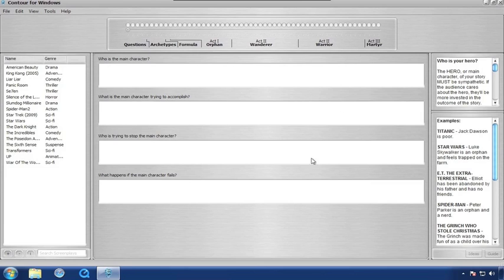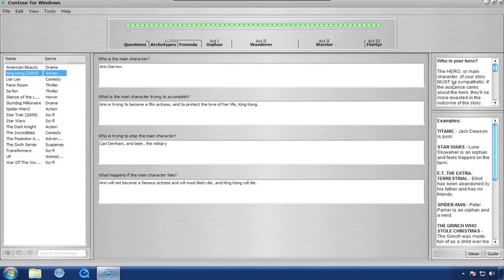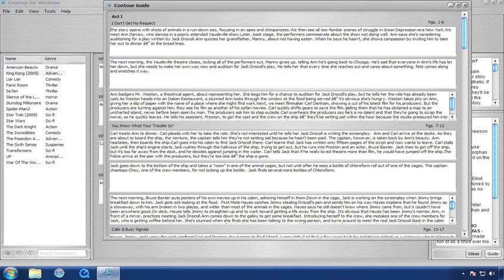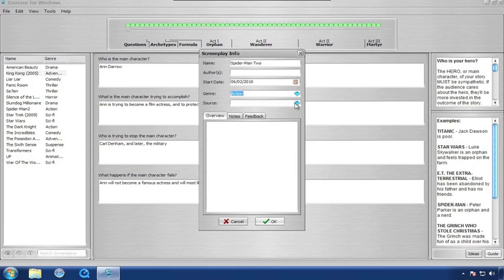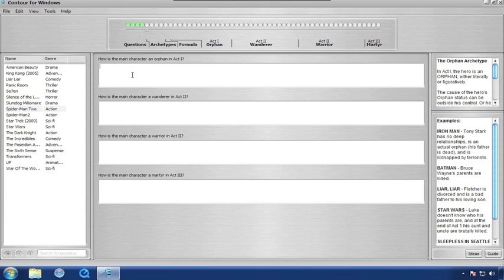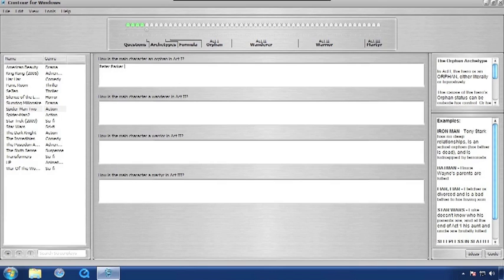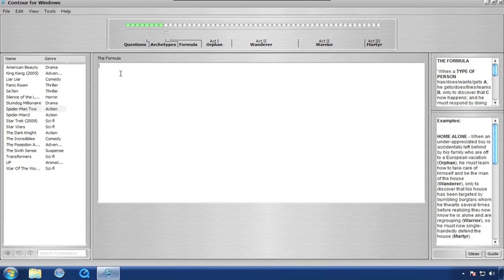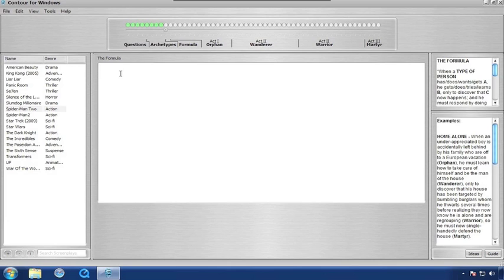Contour For Windows Tutorial III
Learn the secrets of the top 50 highest grossing films of all time with Contour for Windows from Mariner Software!  Visits us online at marinersoftware.com!